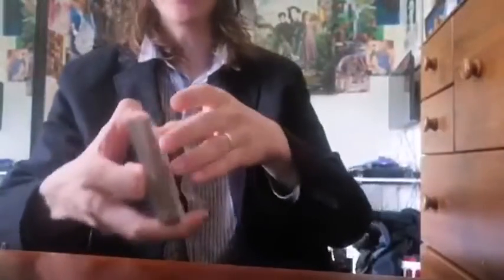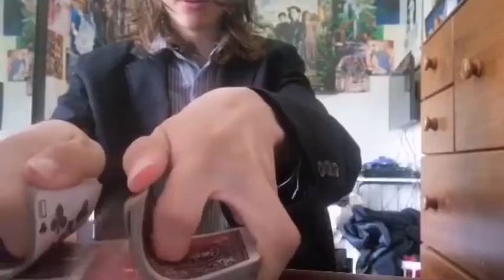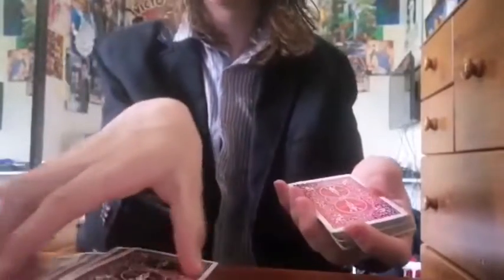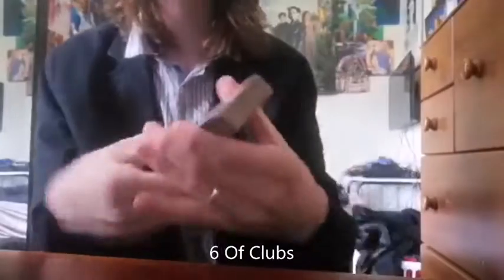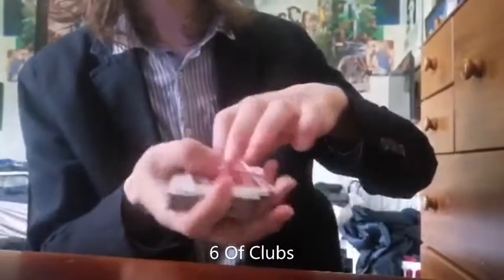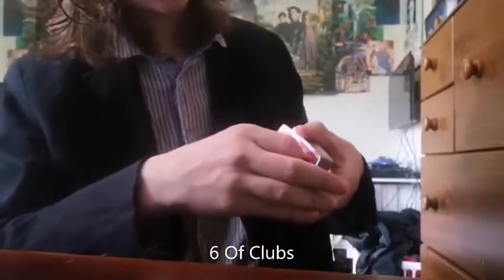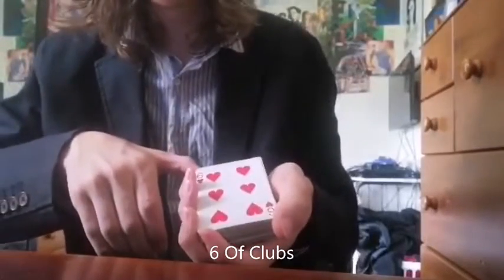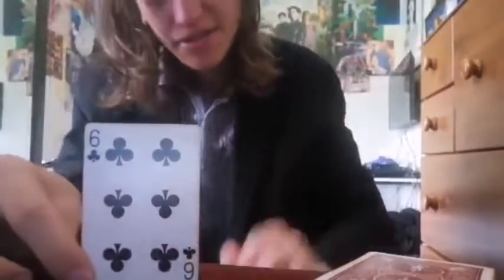New Years Special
Welcome to 2022. This is a new Card Trick Invented by me. And you may have noticed that I have a new YouTube Intro/Outro.